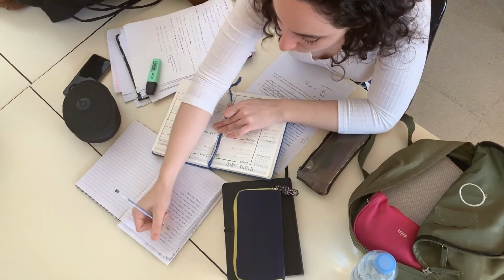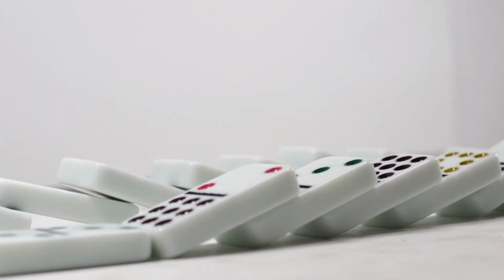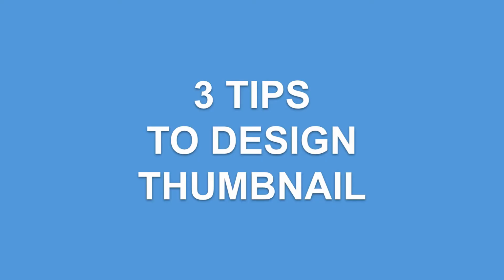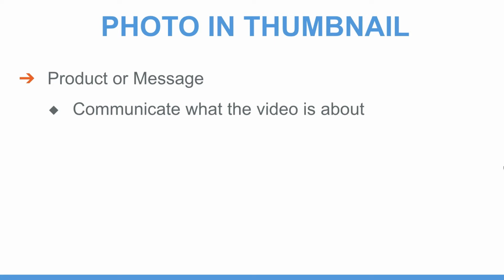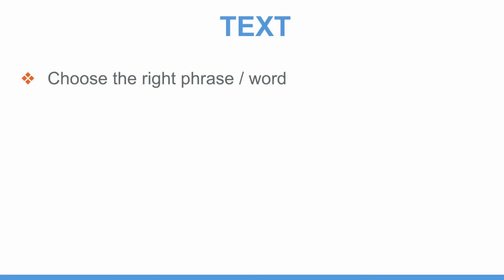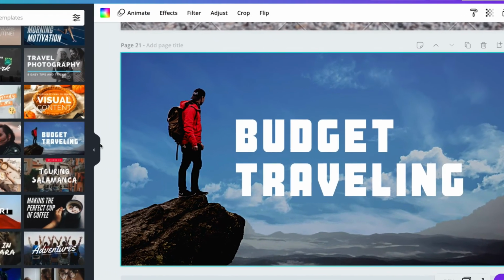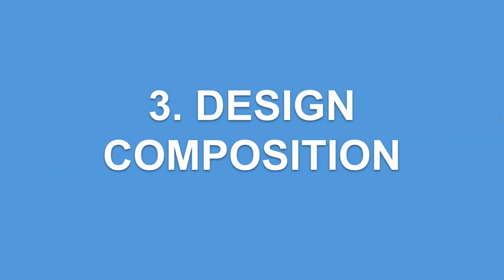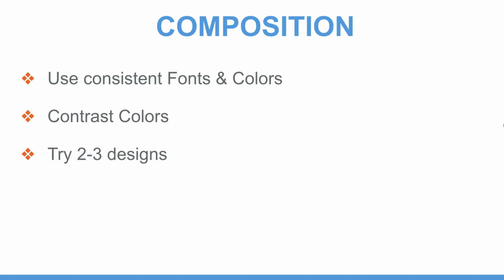3 Design tips for Youtube Thumbnail to increase VIEWS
Viewers decide which video to watch majorly looking at the thumbnail. If your Thumbnail is not eye-catchy, viewers will not select your video to watch.

This will not only reduce the number of views but also sends a wrong signal to Youtube that viewers or not preferring your video to watch.

3 simple & effective design tips.  Learn,  give a fresh look to the Youtube video and get more views.

CONTENTS :
00:00 Introduction
00:50 Photo Tips
02:00 Text Tips
03:00 Composition Tips

WHO AM I:
I believe if you are skilled to create captivating videos & basic Search Engine Optimisation, you can generate organic traffic for your business, and increase your revenue greatly by having multiple streams of passive income.

Hi, my name is Vijayan (VJN ) , I am a photographer, video marketing expert with 19 years of experience.

I specialize in helping individuals & companies to create compelling & engaging videos & Generate Organic traffic using Youtube & Blogs